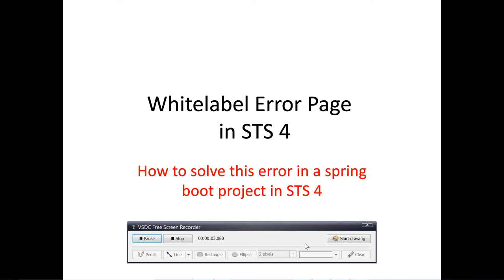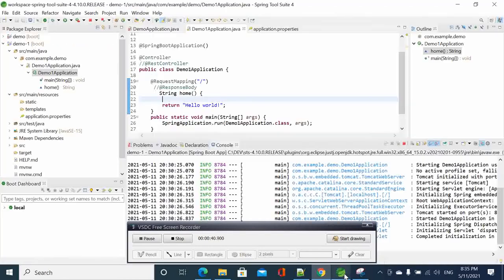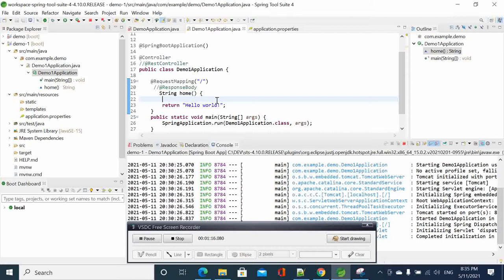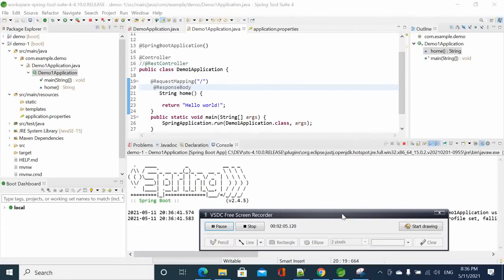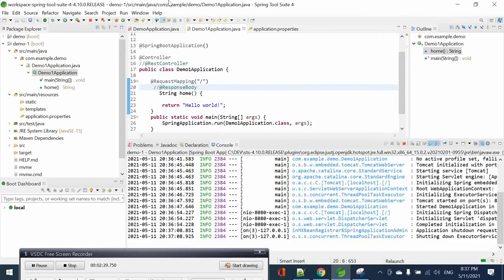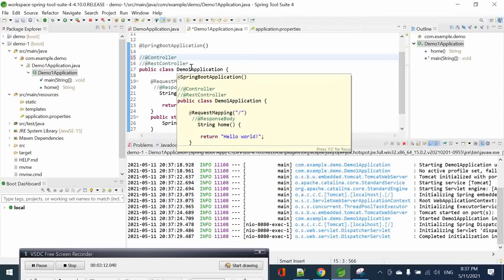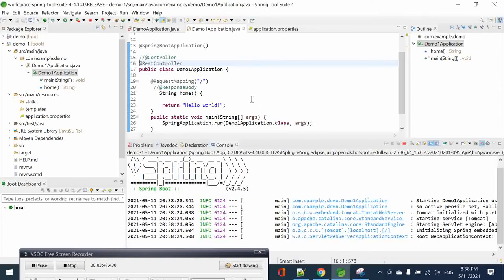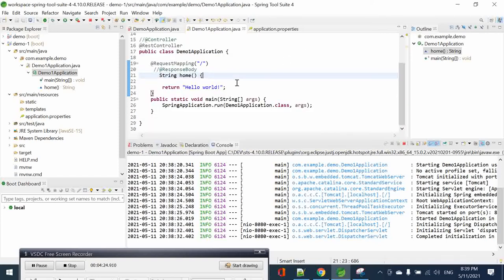15 - Whitelabel Error Page ​in STS 4​ SOLVED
Spring boot error : Whitelabel Error Page ​in STS 4​ SOLVED